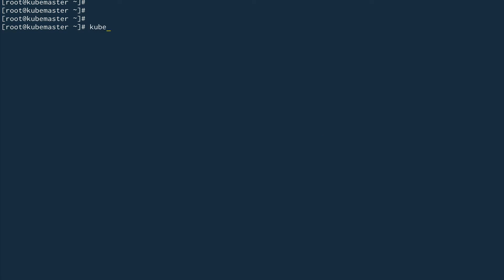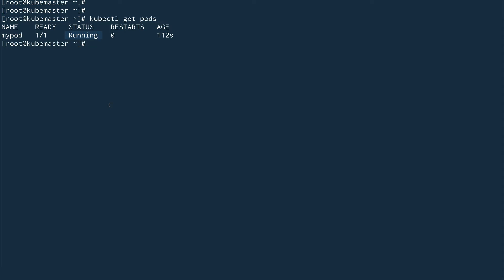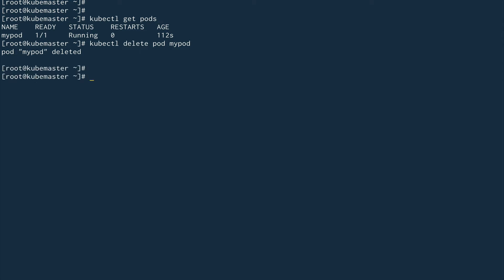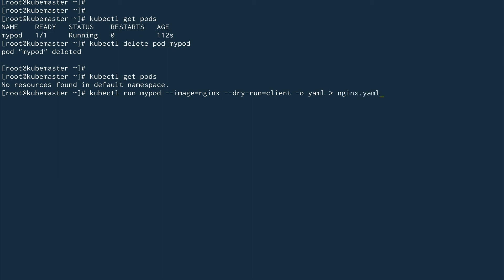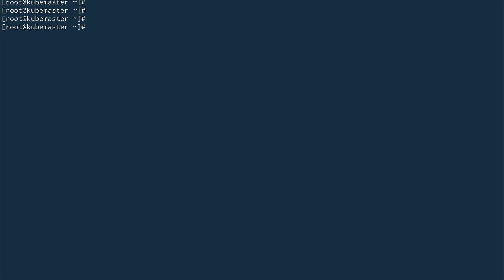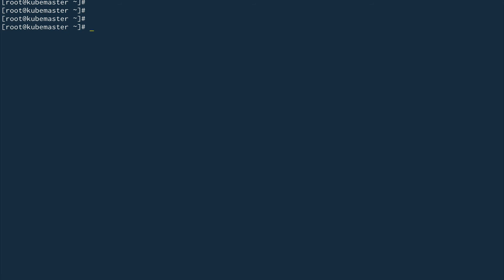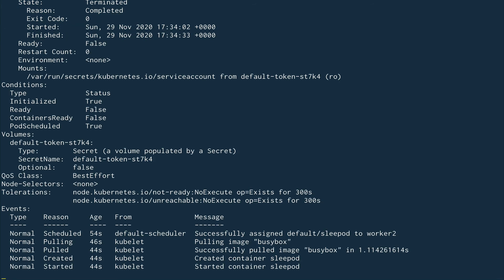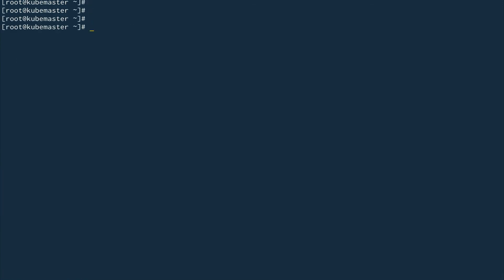Introduction to Pods|Kubernetes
- what is a pod
- How to run a pod using imperative command and yaml manifest file
- Static Pods